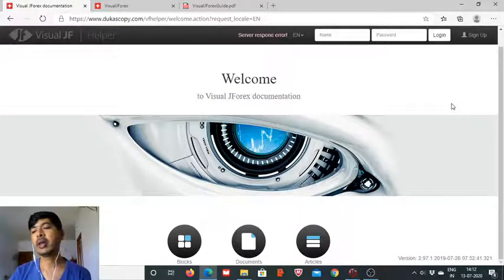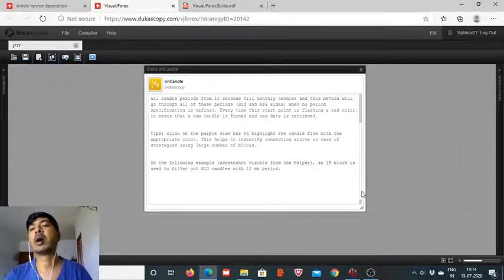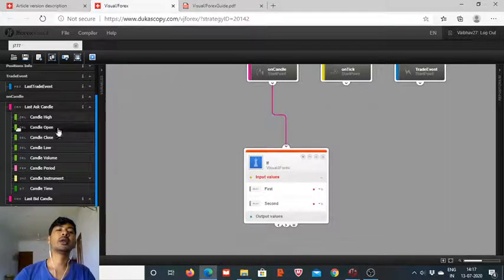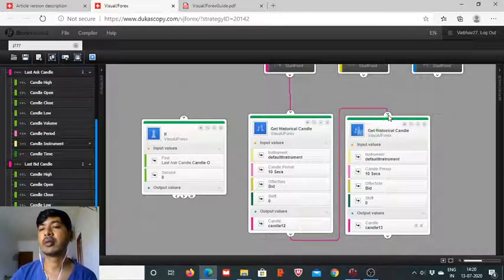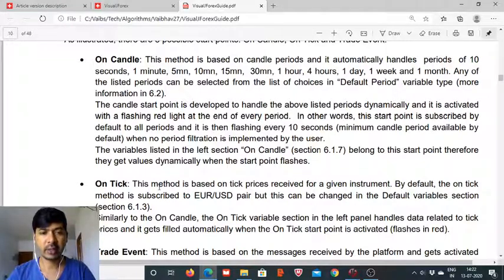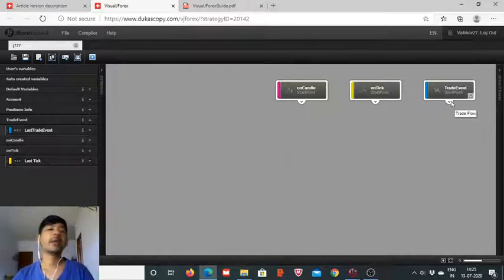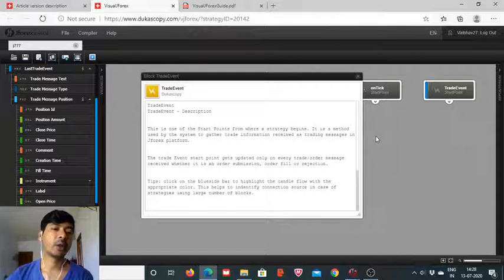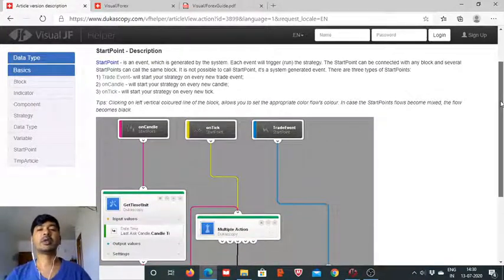Visual JForex: The Start Points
The 'Getting To Know Visual Jforex' series introduces a new trader to the automation of financial asset trading by using Visual JForex.